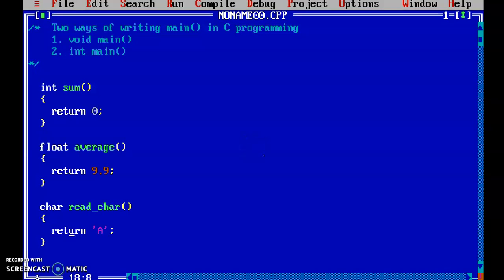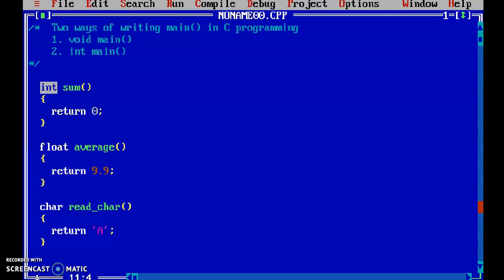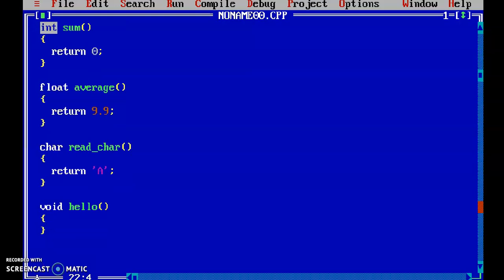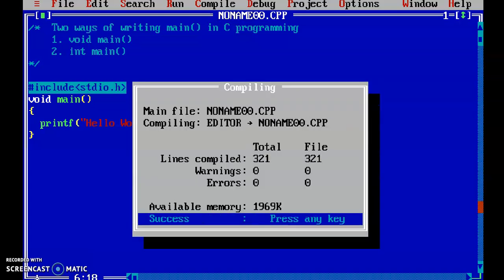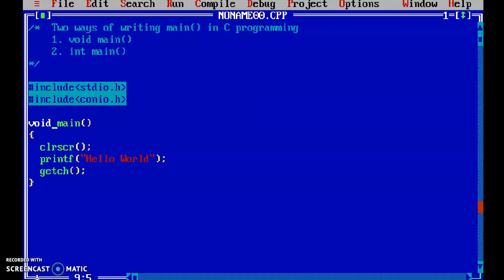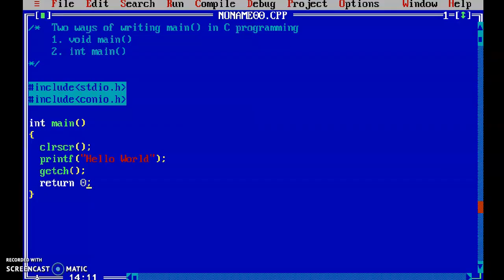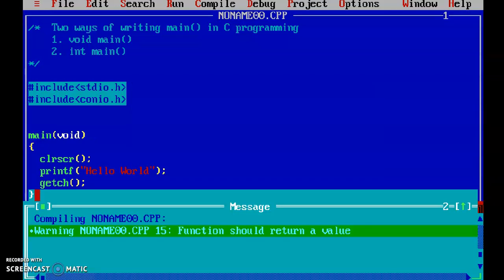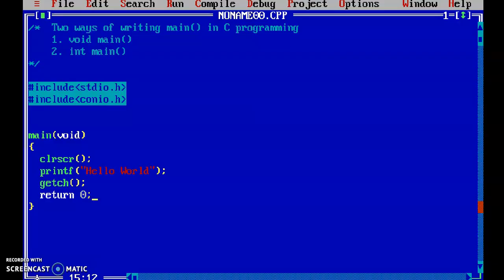void main() vs int main()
different ways of writing main function
void main()
int main()